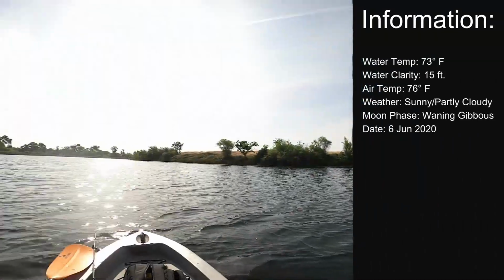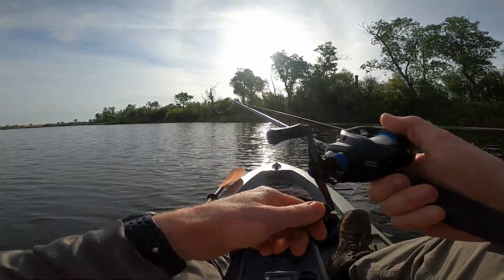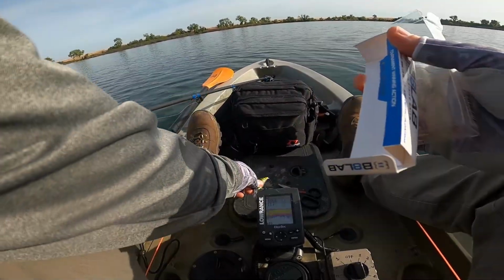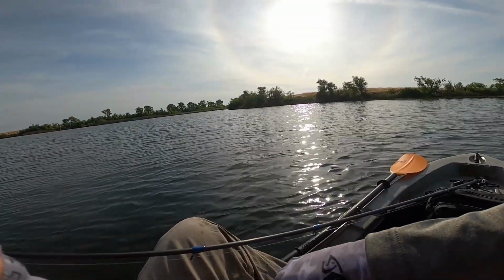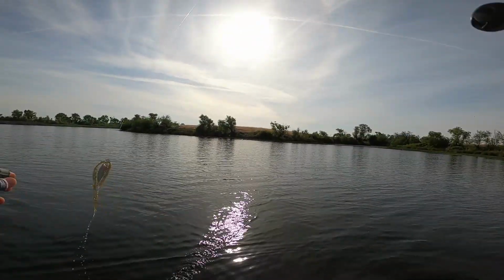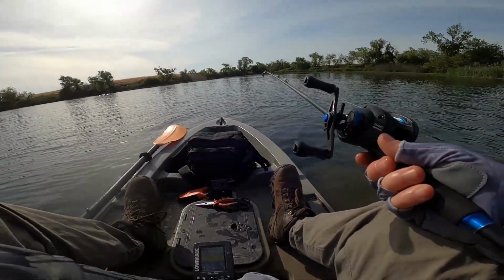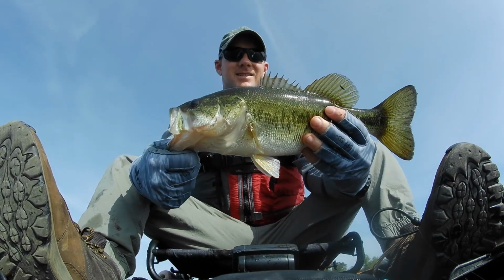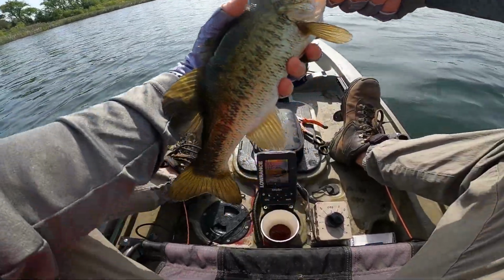Bass Fishing: Rancho Seco - Tourism | Adventure Vlog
Decided to hit a small lake to throw some crank baits. Fished in 10-15 feet of water and caught a few decent sized bass. Came across a few schools, but couldn't get them to react, but hey No Skunk Today. Enjoy!